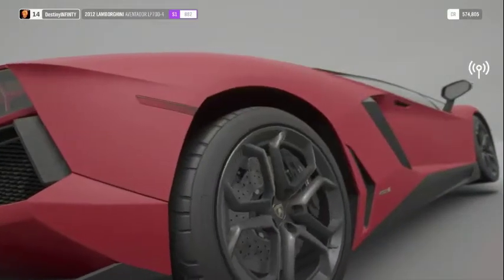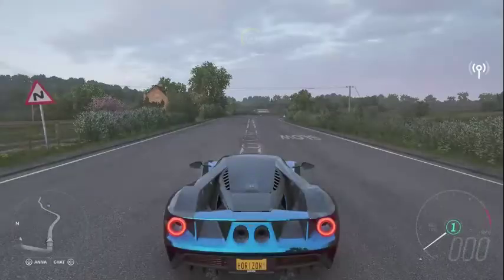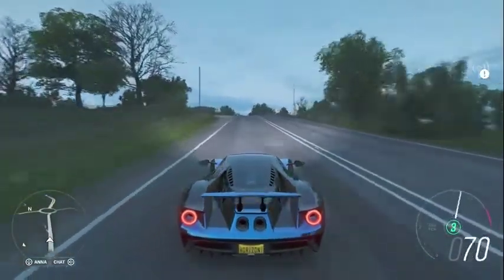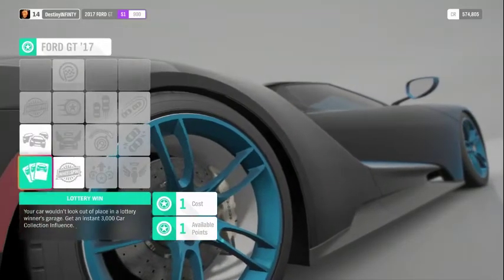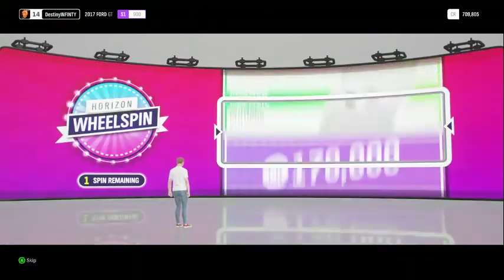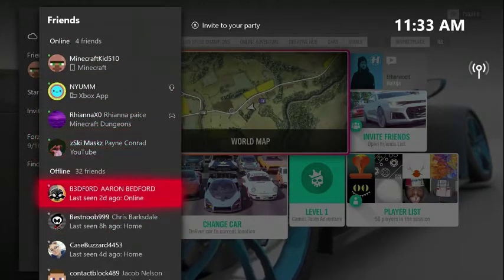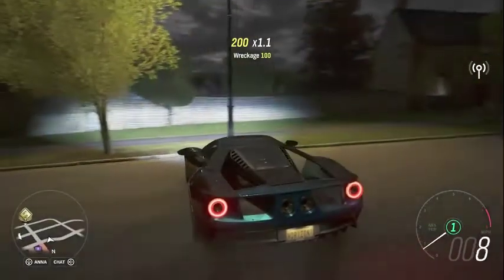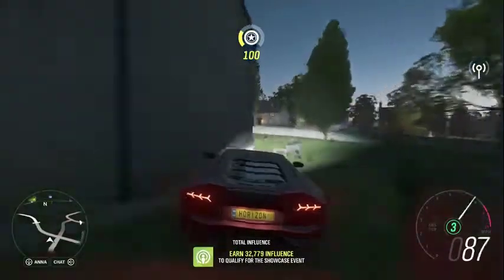Forza 4 on mobile?? Yes please!